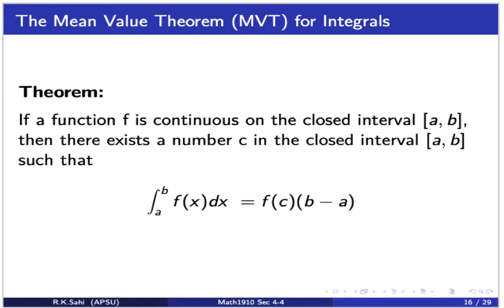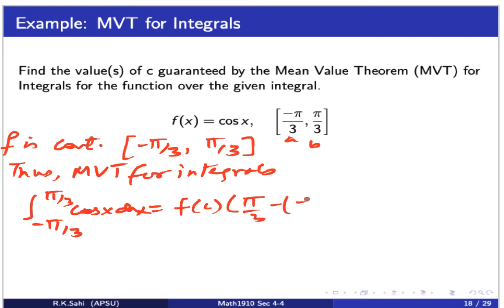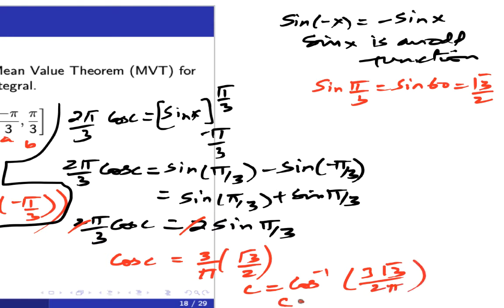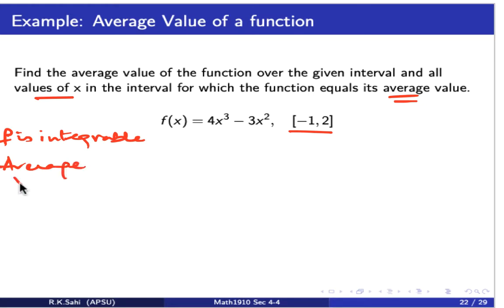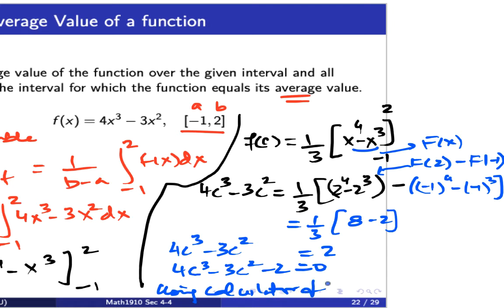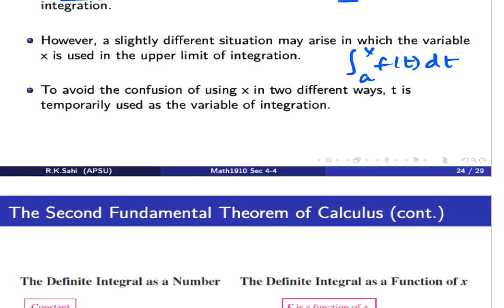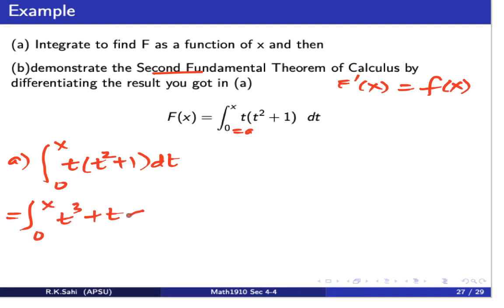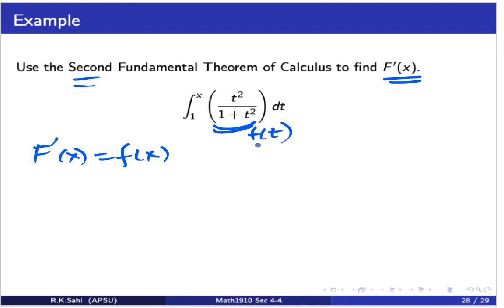Math1910 Sec4 4 Part3 Second Fundamental Theorem of Calculus